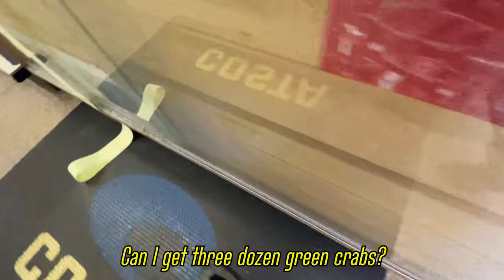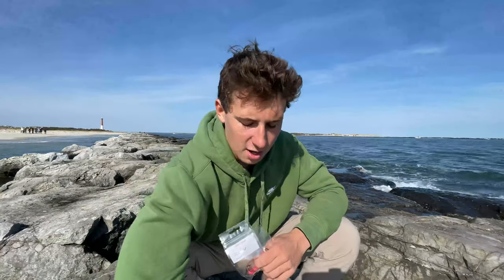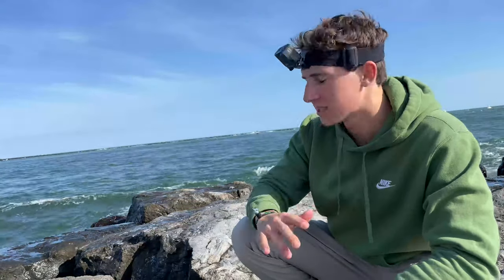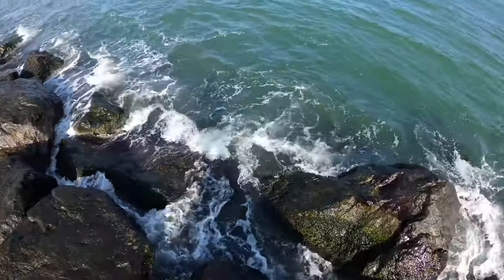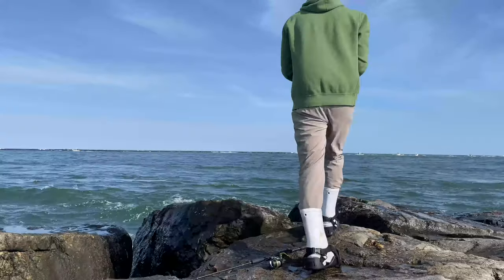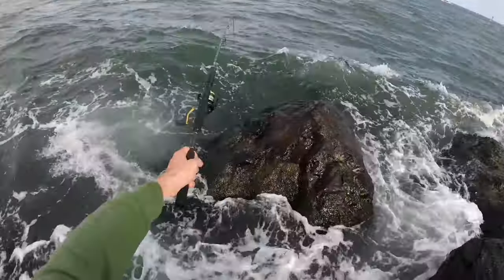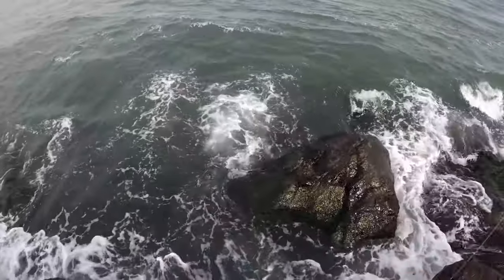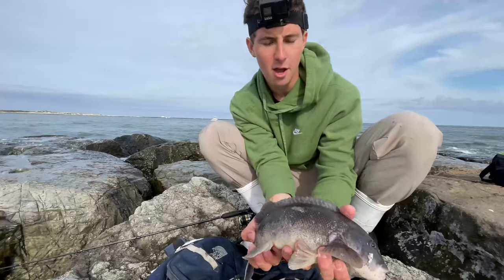They Were STACKED in this HOLE! (inlet jetty fishing)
A fire fishing day on the jetty fishing the inlet for tog! I found an especially deep hole that was absolutely stacked with fish!
Bait/ Tackle Used-
1 oz tog jigs
green crabs

Camera Gear-

Reels

*incredibly smooth light tackle reel
*affordable and durable reel for saltwater
Diawa BG (8000)
*great affordable reel for shark fishing

Rods

Diawa Spinmatic (5’6”)-
Penn Rampage (6’4”)-
St. Croix Premiere Spinning (7’)-
Star Stellar Lite (7’6”)
Tsunami Airwave Elite (8’8” & 11’)-
Tica Surf (11’)-
Okuma Longitude (12’)-

Song-